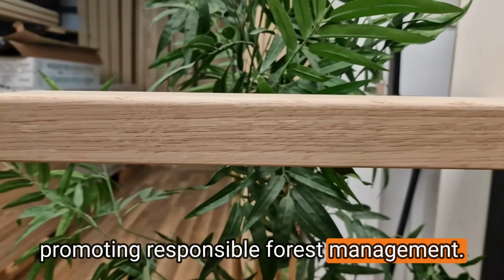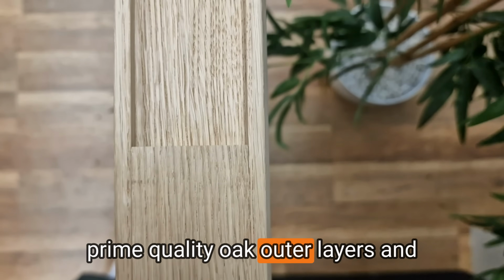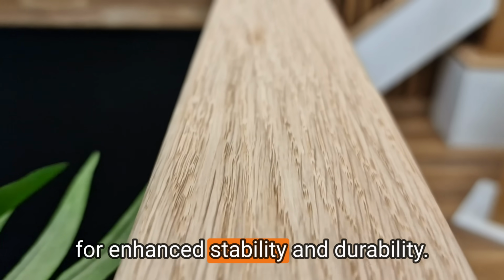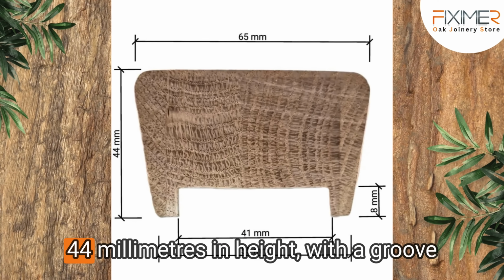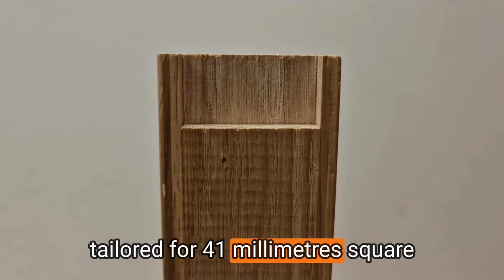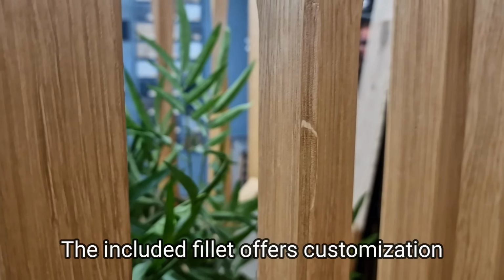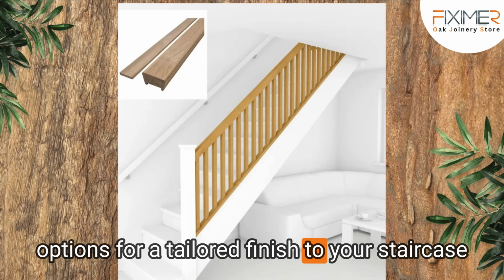Oak Signature Plus Handrail Grooved for 41mm Spindles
Product Description:

Discover the elegance and versatility of our best-selling Oak Signature Handrail Grooved for 41mm Spindles. Celebrated for its unique, modern design, this handrail is a masterpiece of craftsmanship and sustainability, perfect for those looking to add a touch of luxury to their staircase.

Engineered Excellence: This handrail showcases the pinnacle of engineering with its prime quality oak outer layers and innovative finger joint technology inside. The engineered oak construction offers enhanced stability, reduced risk of warping, and a flawless finish, making it an ideal choice for both aesthetics and durability.

Perfectly Proportioned: Measuring 65mm in width and 44mm in height, with a groove designed specifically for 41mm square spindles, it ensures a seamless fit. The included fillet acts as a spacer or filler between spindles, customizable to your needs by your joiner or fitter, ensuring a tailored finish to your staircase.

Versatile Design Options: The Oak Signature Handrail comes in several variations to suit any design preference:

Ungrooved Signature Handrail: Ideal as a wall handrail or part of a glass banister, supported by Glass Clamps or Glass Brackets for a sleek look.
Grooved for Glass: Offers a clean, clamp-free installation, with glass panels sitting snugly within the handrail and baserail groove.
Grooved for Metal Spindles: Incorporates the same high-quality design and includes a fillet piece as standard, ensuring a cohesive look with metal spindles.
Oak Modern Baserial: Available to match all groove options, providing a consistent and elegant banister design throughout.

Product order codes by size:
1800mm: FR00513
2400mm: FR00514
3600mm: FR00515
4200mm: FR00516